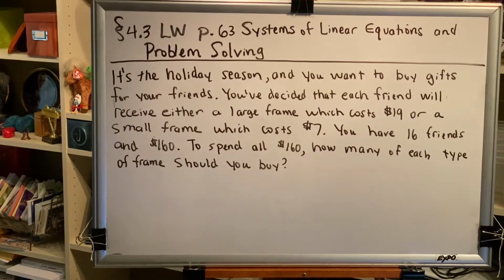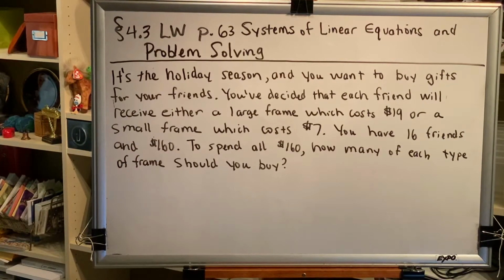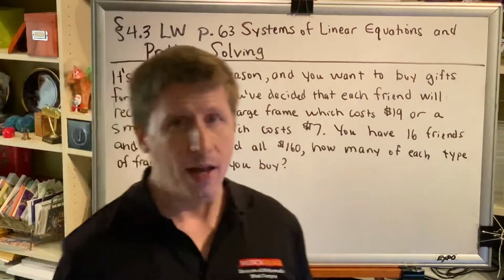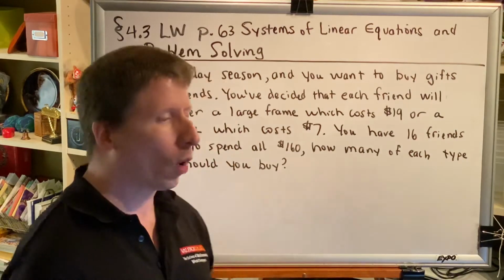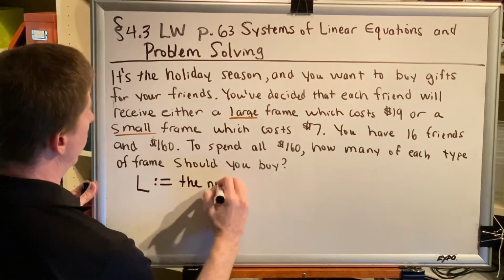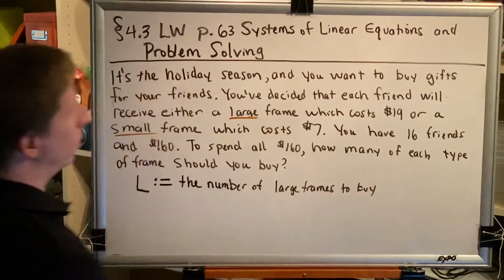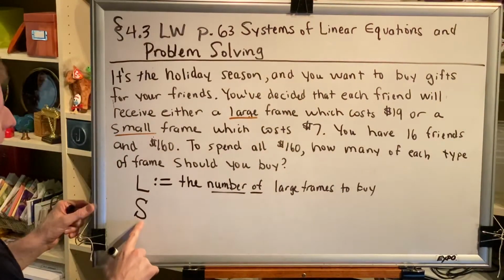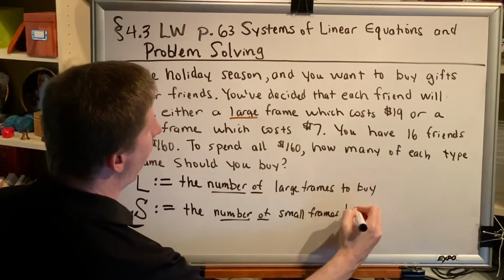Section 4.3 (Part 5) Systems of Linear Equations and Problem Solving